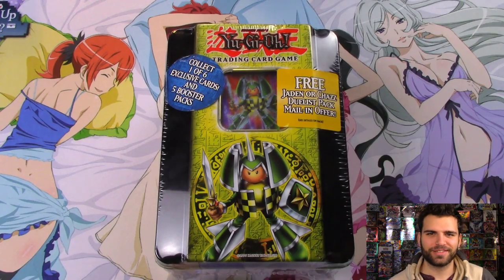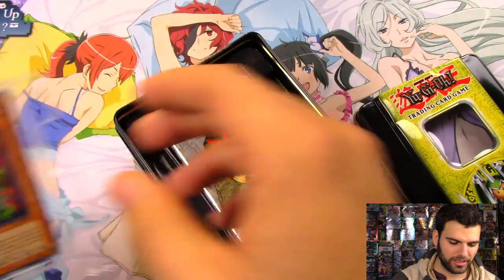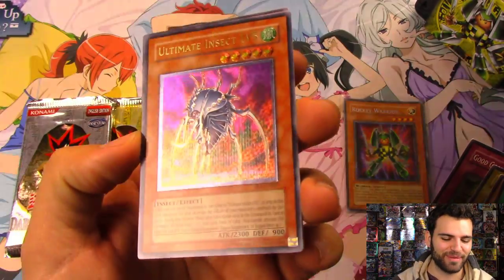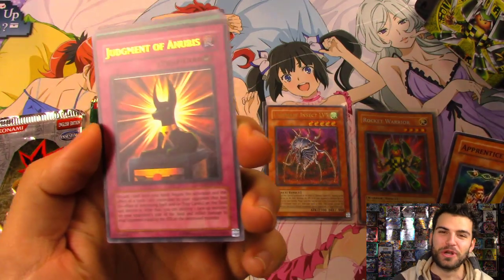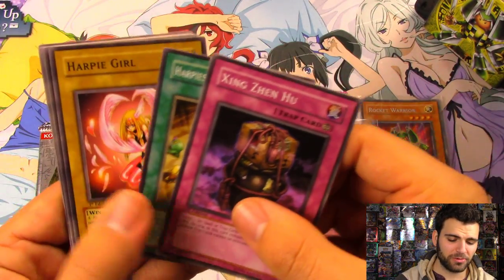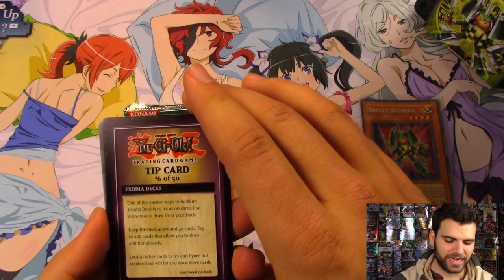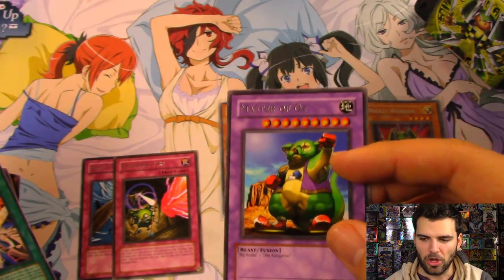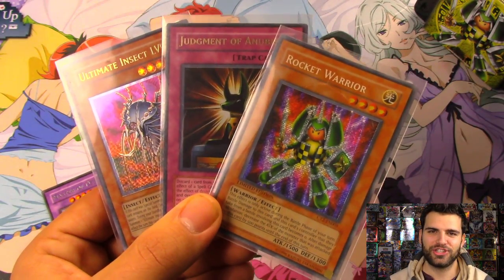YuGiOh CLASSIC 2005 Rocket Warrior Tin Opening! OH BABY!!